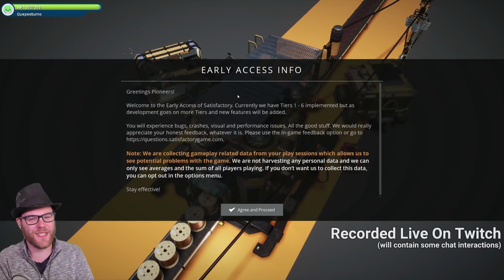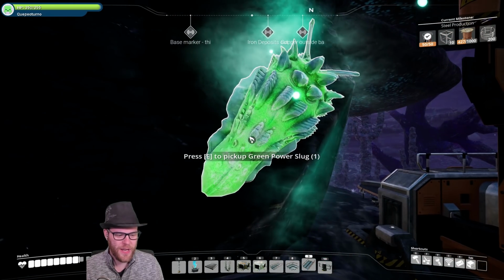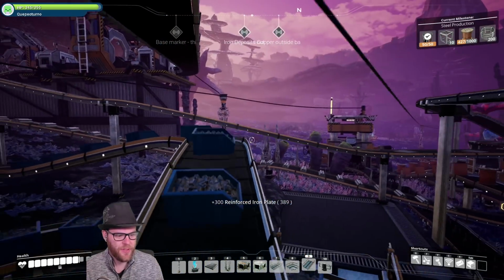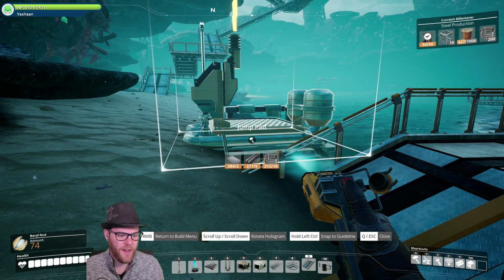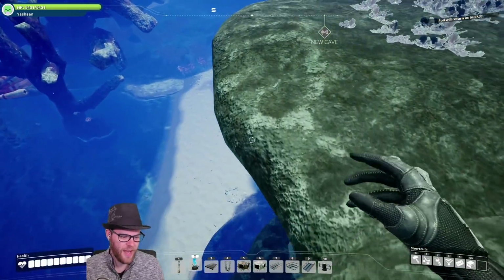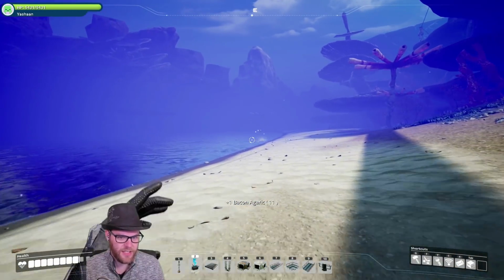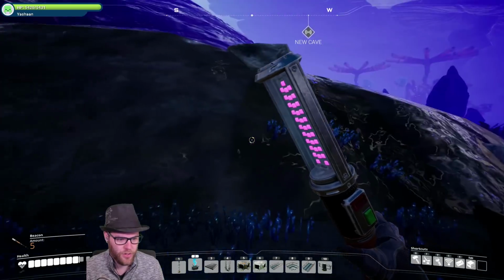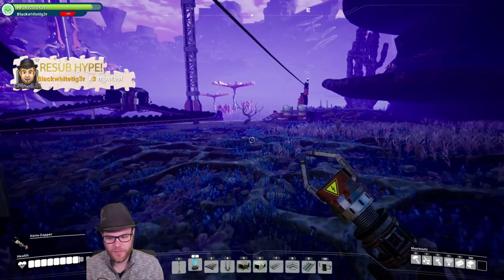Satisfactory: 'New World' - Part 13 - SO MANY CHANGES! - Satisfactory Gameplay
Satisfactory Gameplay - 'New World' Part 13: Early Access is out, and Tier 4 through 6 is now available! But that's not the only big change for our exotic base of operations...

HOTTIPS! CHANNEL REBRANDED!

MB: ASUS Maximus X Hero
CPU: Intel i7-8700K OC @4.8ghz
Cooler: Corsair H100i GTX Liquid Cooler
RAM: 32GB G.Skill Ripjaws V 3200C14
Video Card: Asus Geforce GTX 1080Ti STRIX-Gaming (12GB)

All in-game featured in this series comes from the original soundtrack of the game.